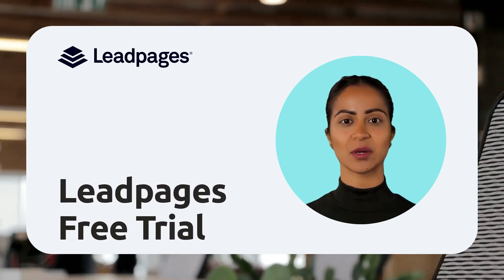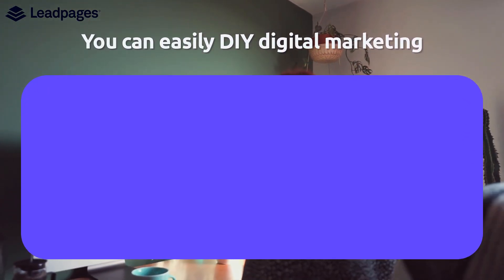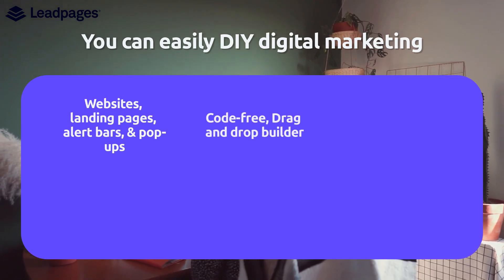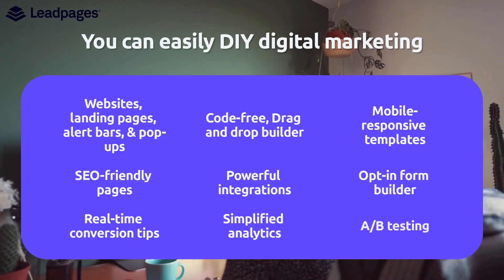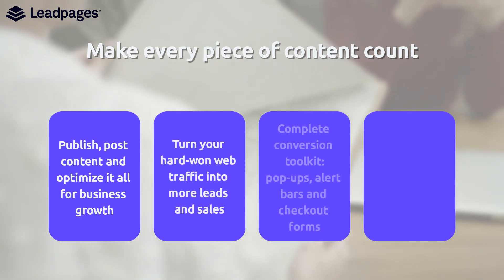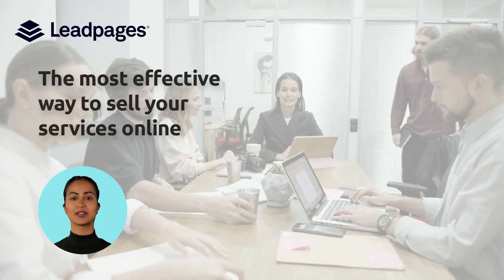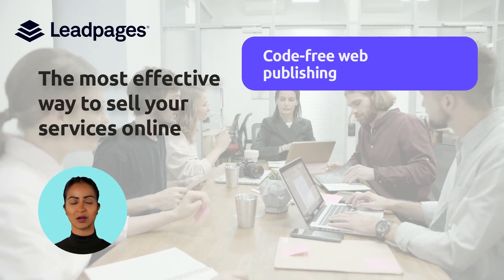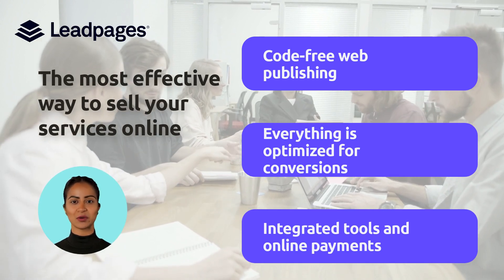Leadpages Free Trial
Hi! In this video, we will quickly tell you about Leadpages Free Trial.
Leadpages is the Leader in the High-Converting Website & Landing Page Industry.

You can easily DIY digital marketing.
We make it so that you don't have to resort to plugins or endure web designer drama:
- Websites, landing pages, alert bars, & pop-ups
- Code-free, Drag and drop builder
- Mobile-responsive templates
- SEO-friendly pages
- Powerful integrations
- Opt-in form builder
- Real-time conversion tips
- Simplified analytics
- A/B testing

Make every piece of content count
- Turn your hard-won web traffic into more leads and sales
- Complete conversion toolkit: pop-ups, alert bars and checkout forms
- Fast page load speed, digital file hosting, real-time analytics and so much more

The most effective way to sell your services onlineWith a landing page, you can easily connect with your potential customers and sell your services
- Our drag-and-drop builder allows anyone to create and manage web pages that look professional.
- With the help of conversion-optimized pages, you can boost your website traffic and convert it into leads.
- With the help of tools like scheduling consultations and payments, Leadpages can help you grow your business.

USEFUL RESOURCES